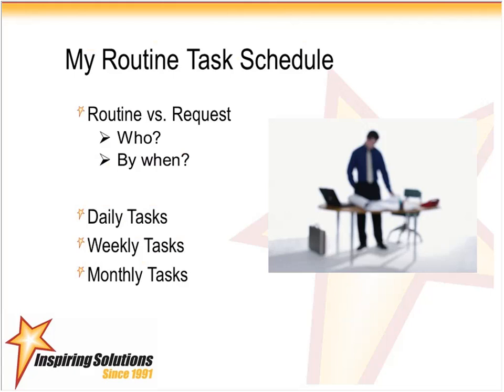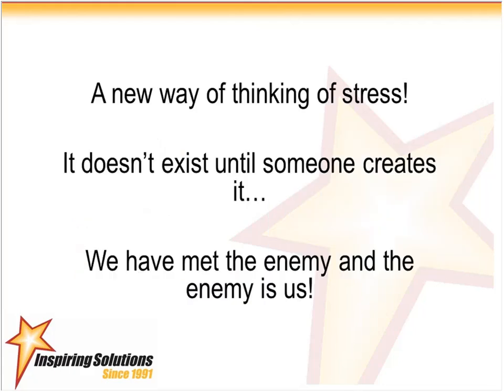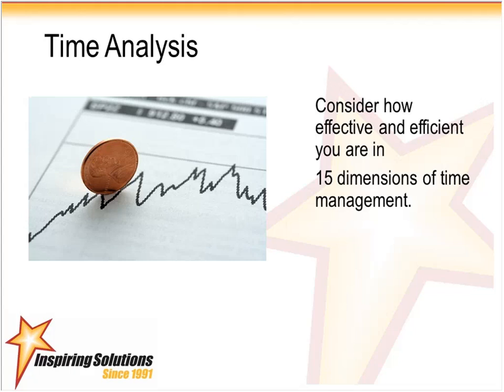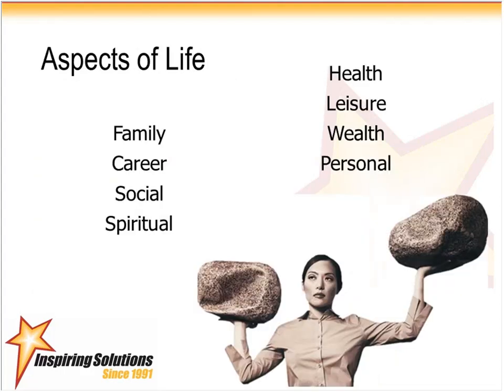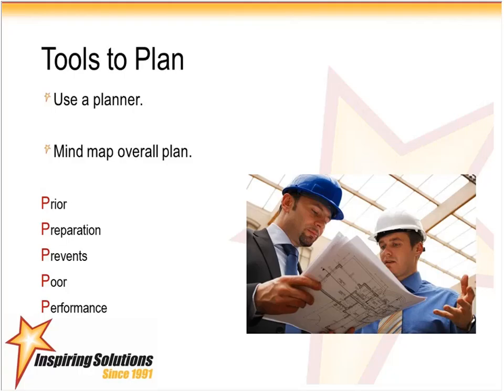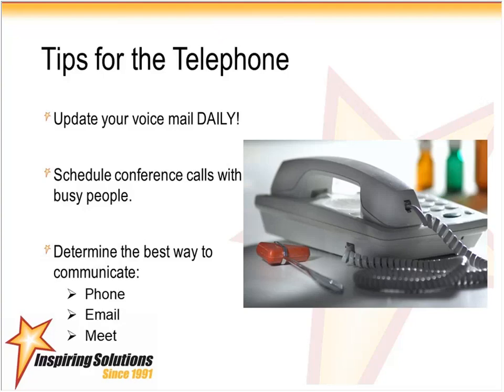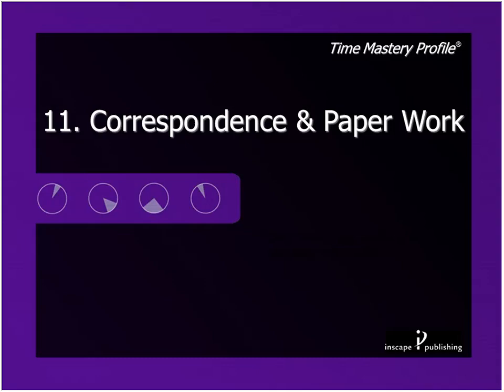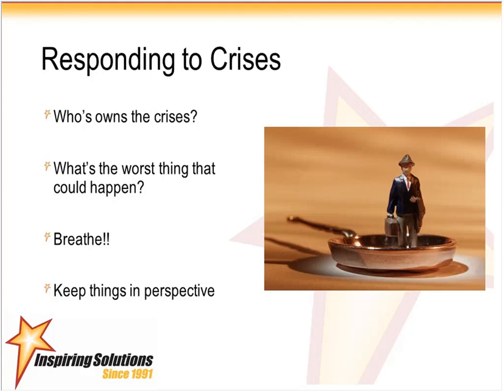Taking Time to Manage Your Time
May 2018 Free Friday webinar